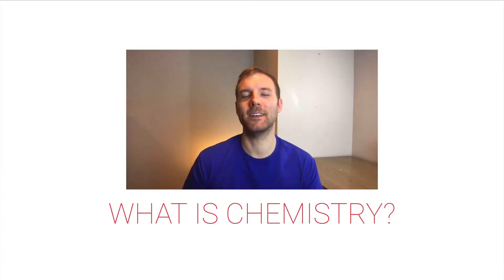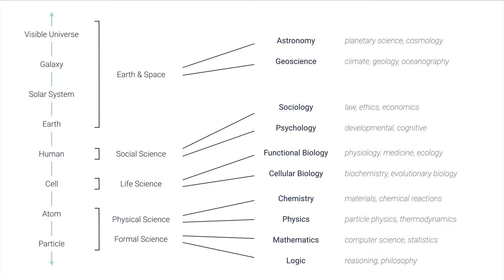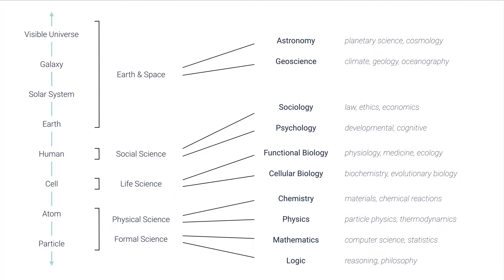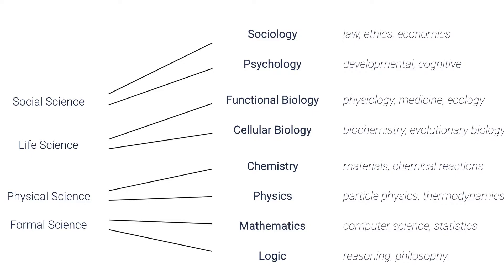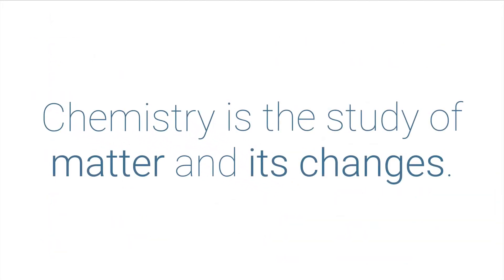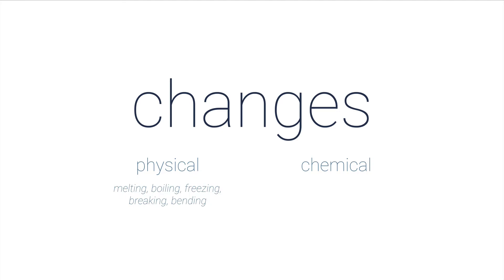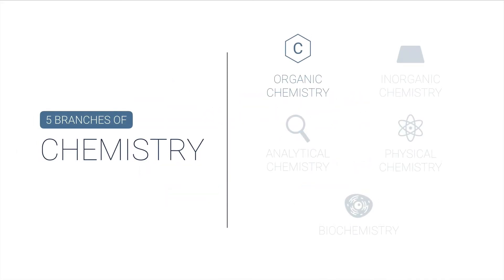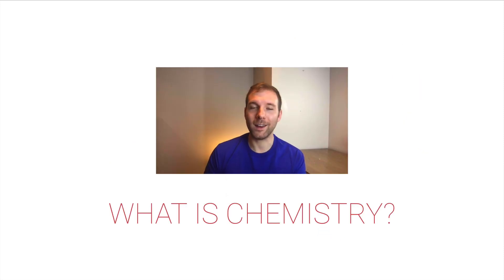What is Chemistry?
I answer the question “What is Chemistry?” to begin our series of videos in the course.